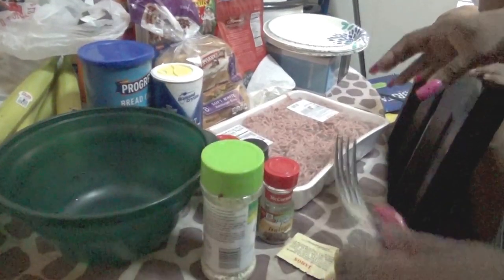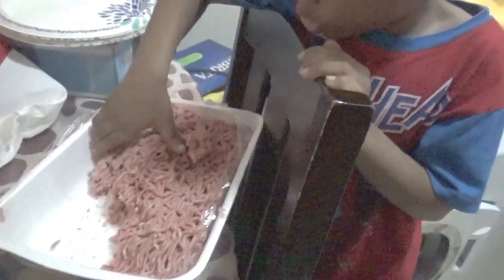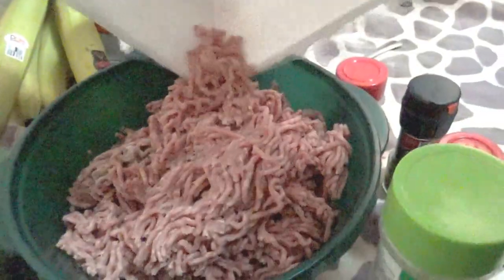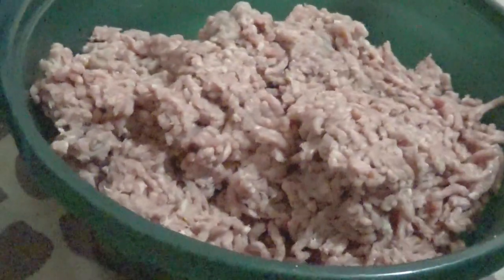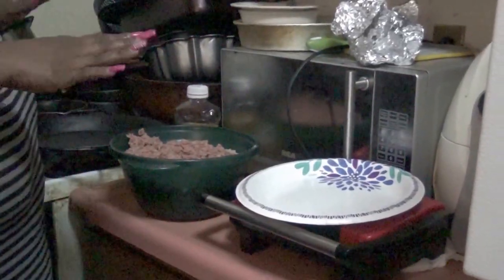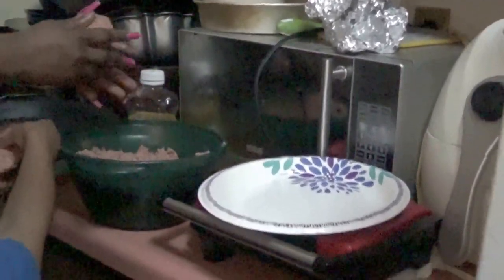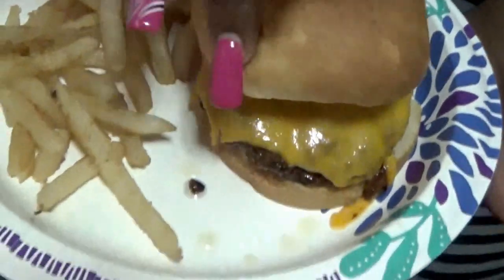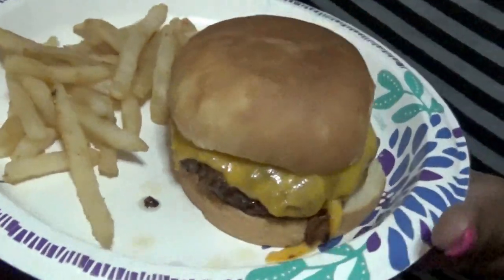Cooking Cheeseburgers And French Fries.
Cooking Cheeseburgers with extra cheese  and french fries with boss boy,  no frying in pans but baking them in the oven until brown and juicy, topped with cheese, Love cooking different things  I will be uploading another recipe video about different ways you can prepare hamburgers.